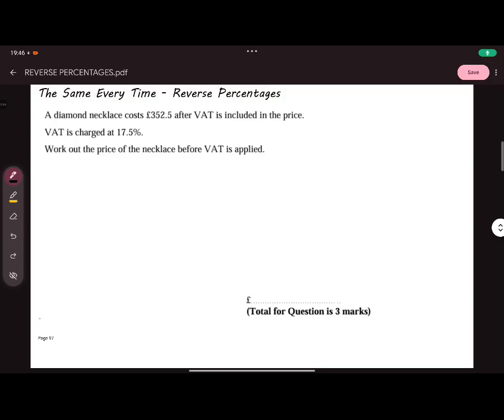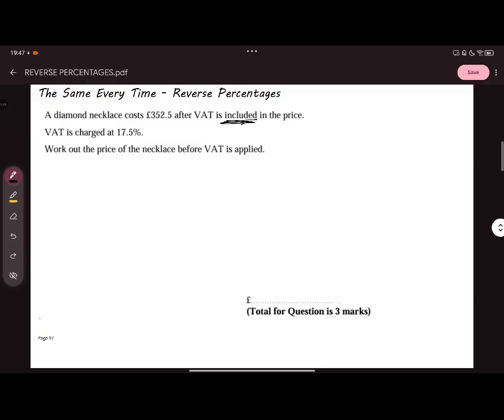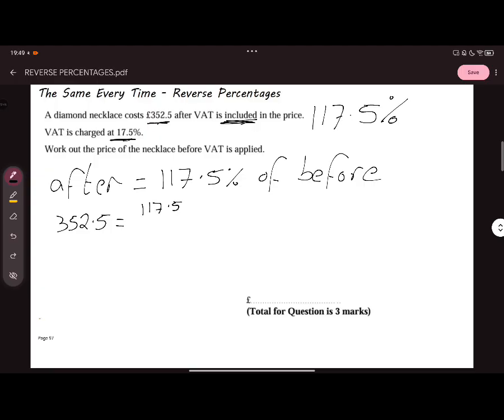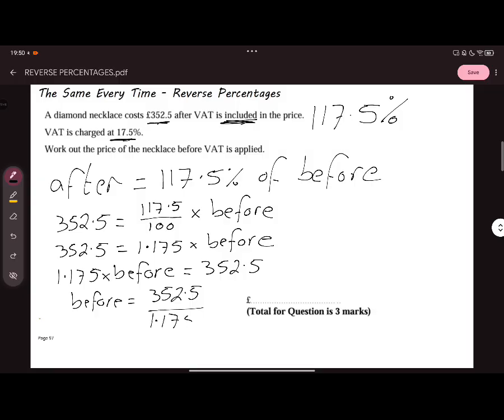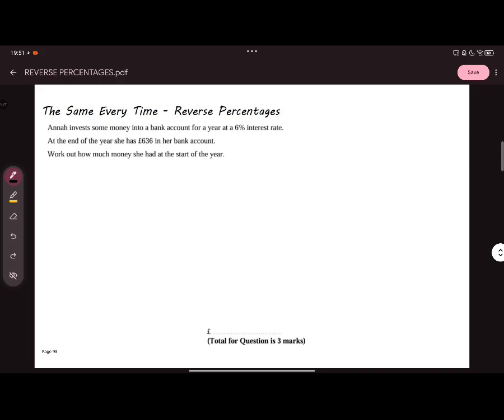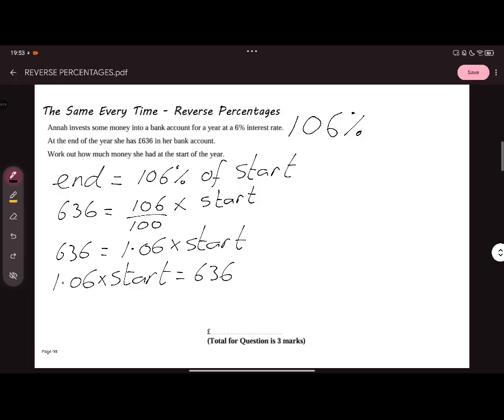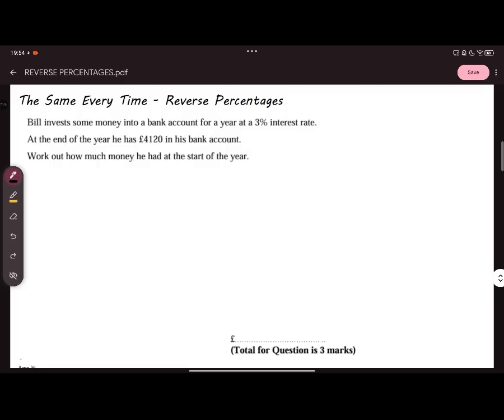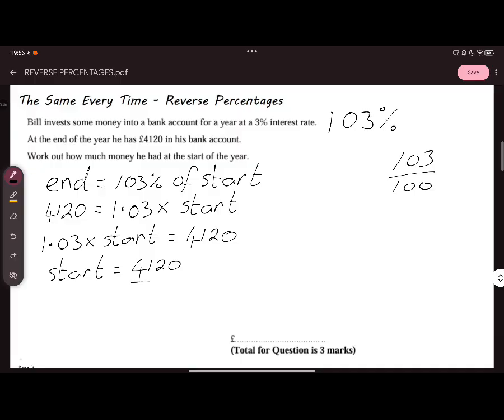The Same Every Time Reverse Percentages Video 2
IGCSE maths? GCSE maths? Find the amount before a percentage increase or decrease. It is the same every time!